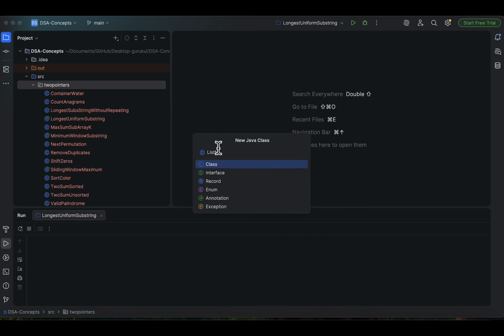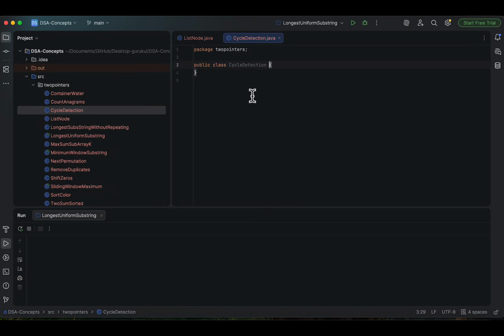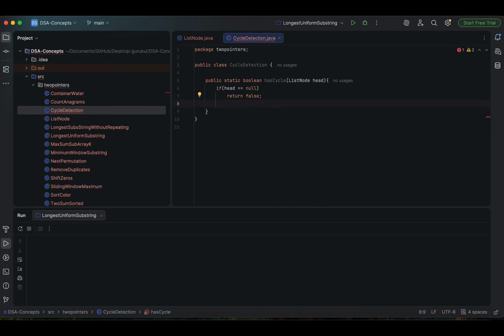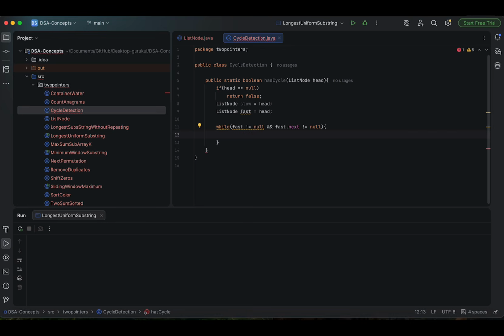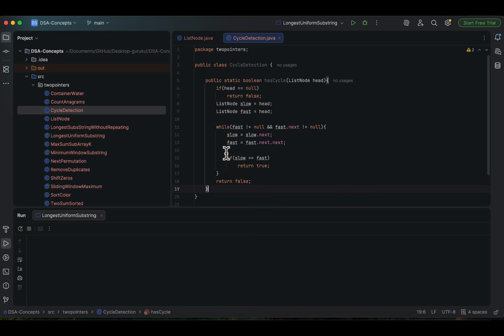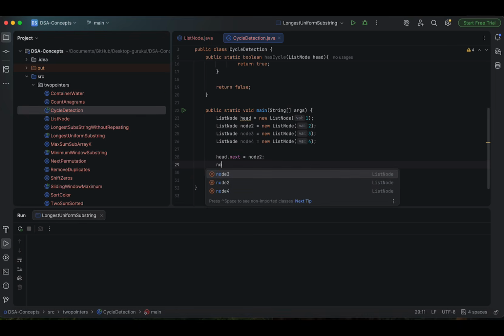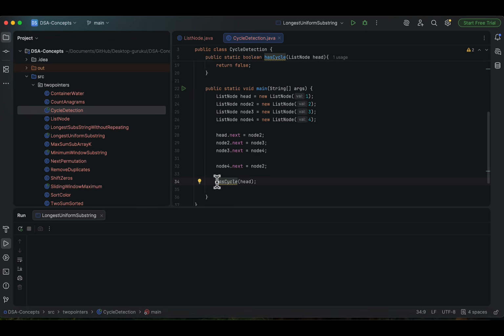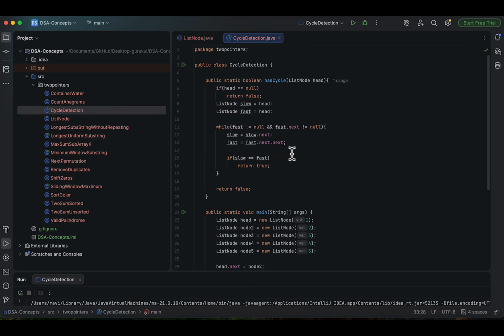Slow-Fast Pattern - Cycle Start Point -Coding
Cycle Detection is one of the most important applications of the Slow and Fast Pointer pattern in Linked Lists.
In this technique, the slow pointer moves one step while the fast pointer moves two steps at a time.
If a cycle exists in the linked list, both pointers will eventually meet at the same node.
This approach helps detect loops efficiently without using extra memory, making it an optimal O(n) solution.
Cycle Detection is widely used in interview problems, memory management systems, and graph-related algorithms.